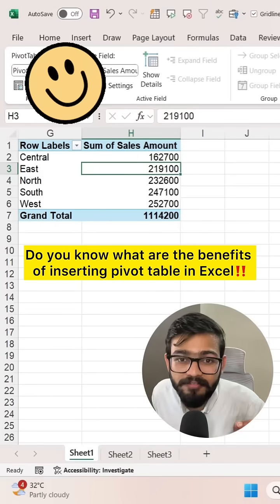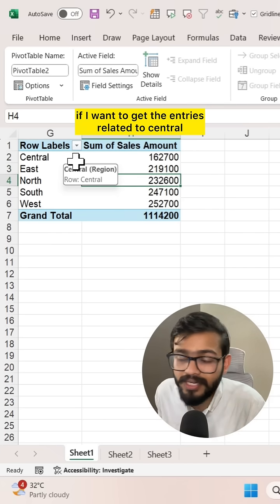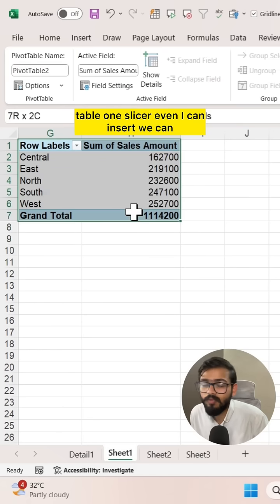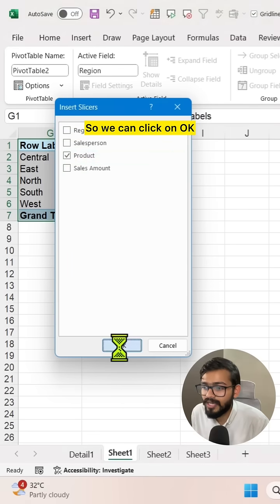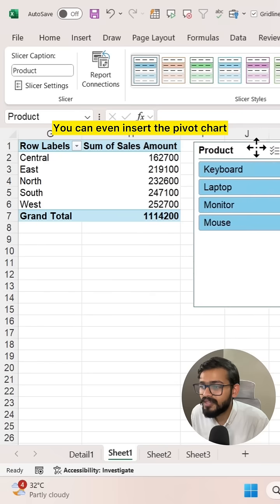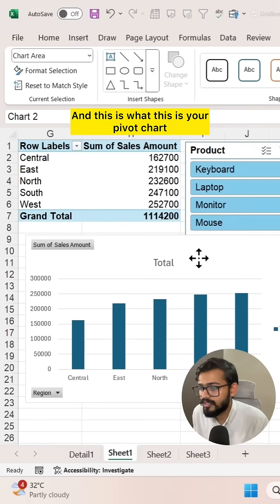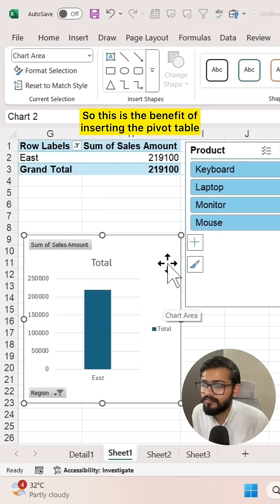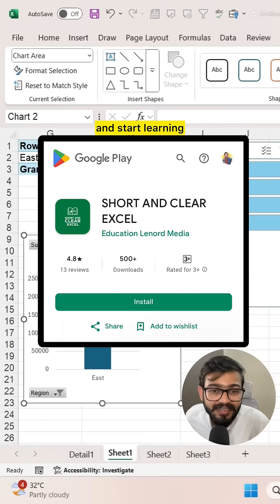Excel Pivot Table‼️3 Amazing Tricks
In this video, you will learn 3 Amazing Tricks of Excel Pivot Table.